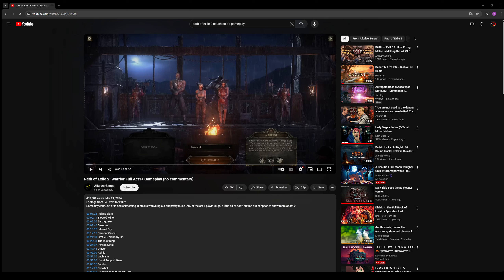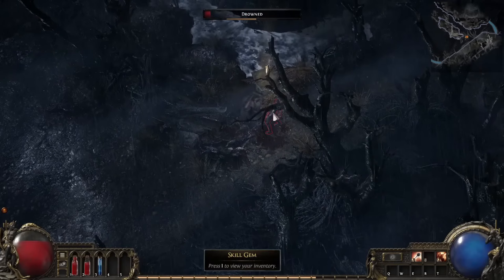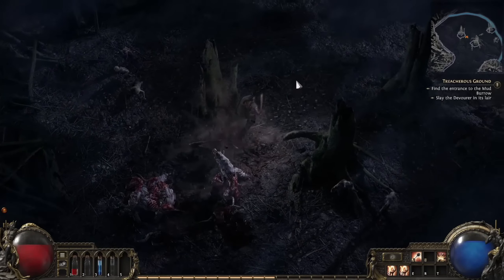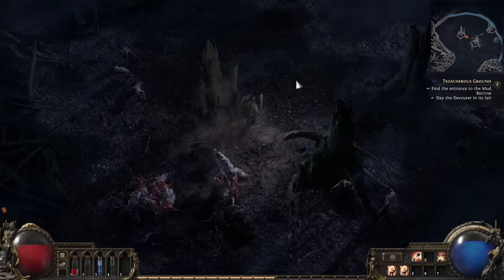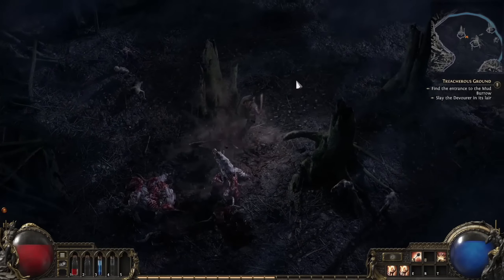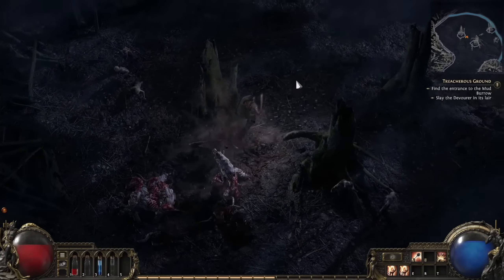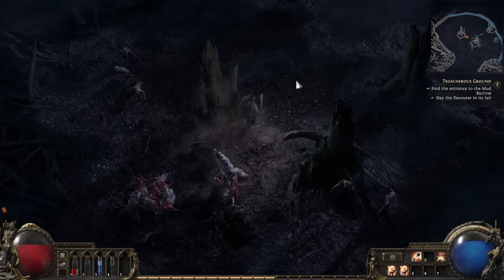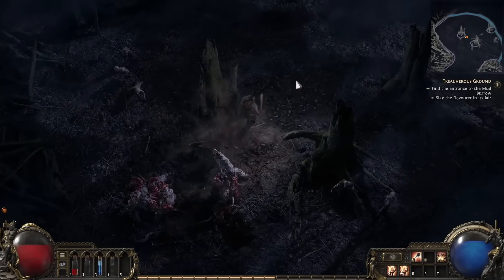Path of Exile 2 - Full Act 1 Breaking Down The Game - Part 1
In this video we'll take a look at a full act 1 playthrough and break down the gameplay to see what we can learn about the game ahead of it's early access launch on November 15th.